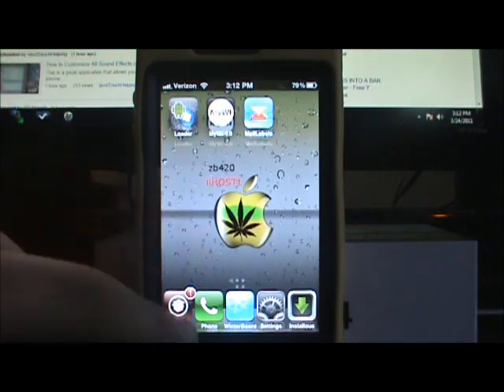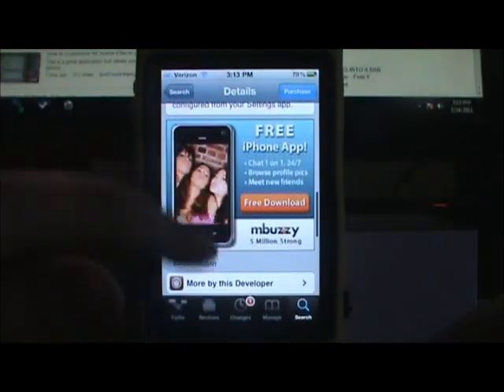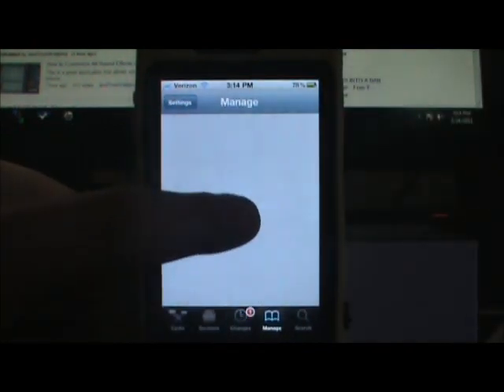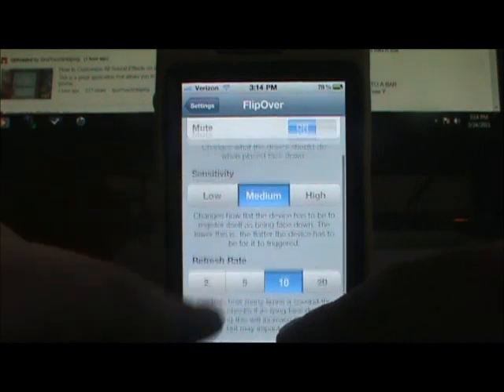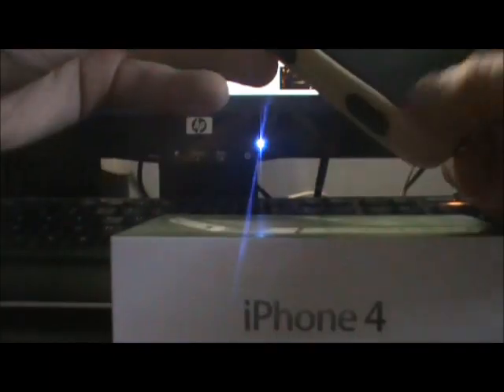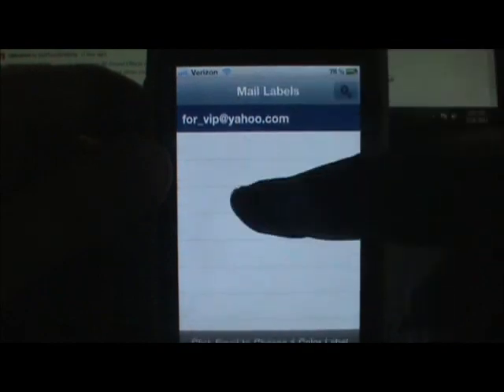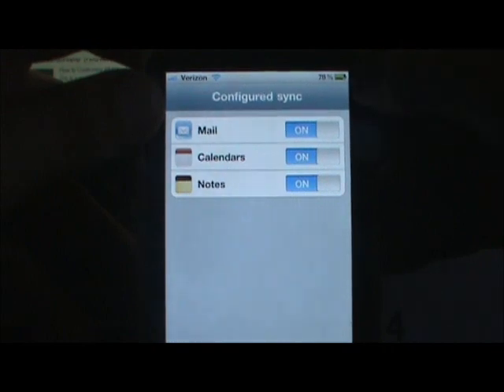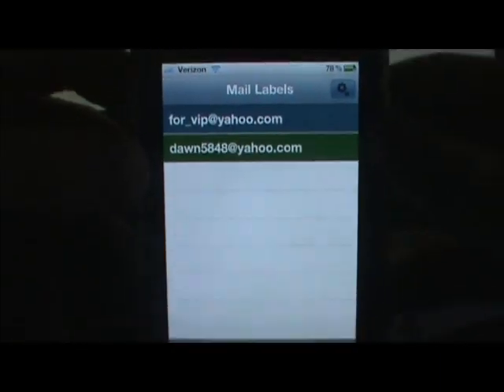Best Cydia Tweaks (FlipOver & Color Mail Labels)